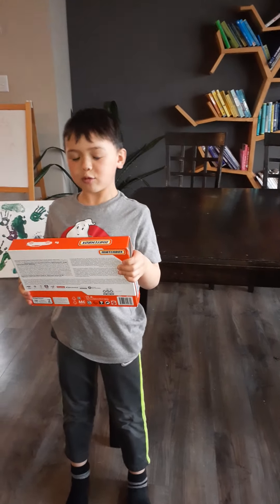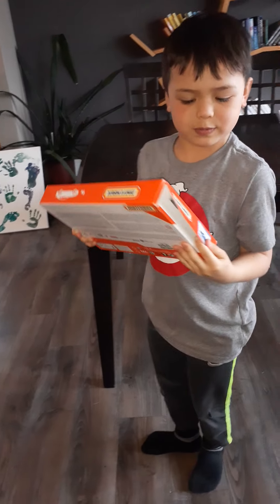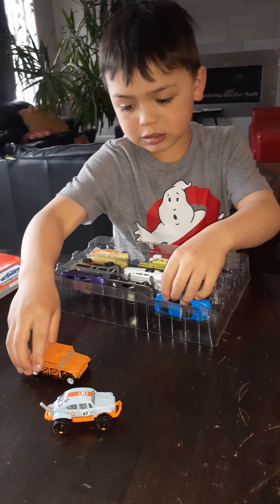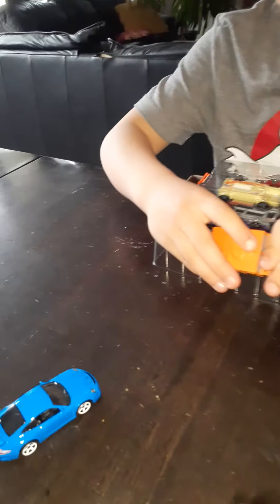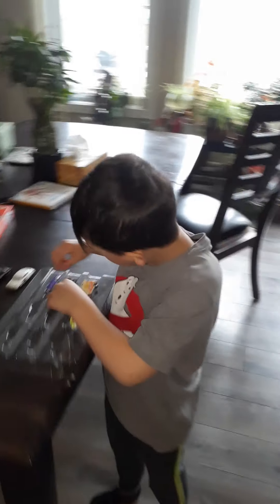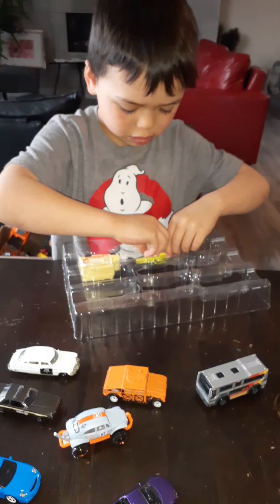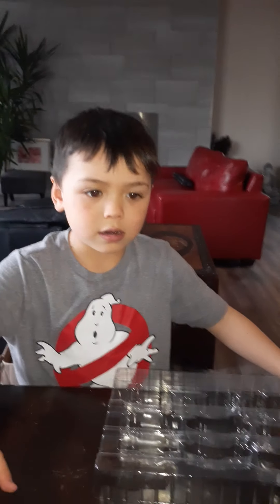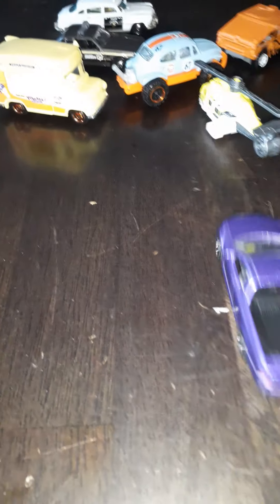Lo's matchbox unboxing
Lo unboxing his new cars...